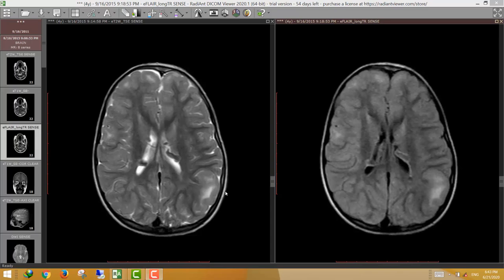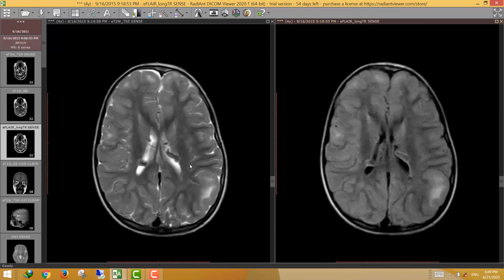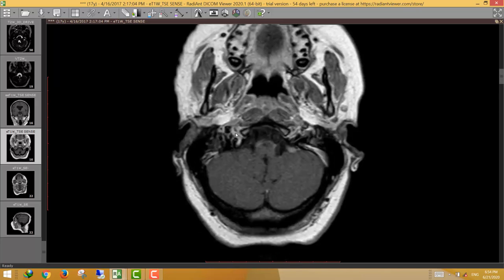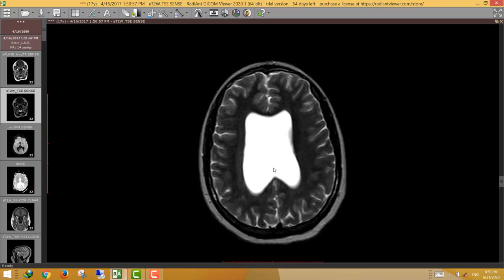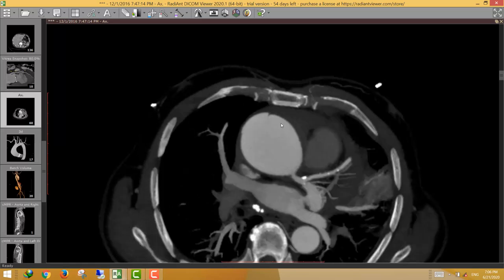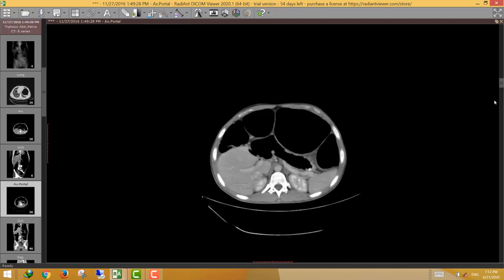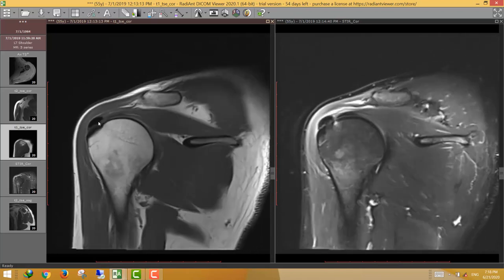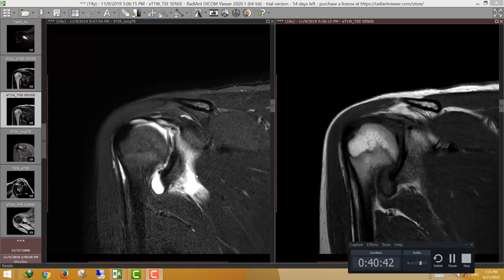Film reading 33 English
PDF lecture